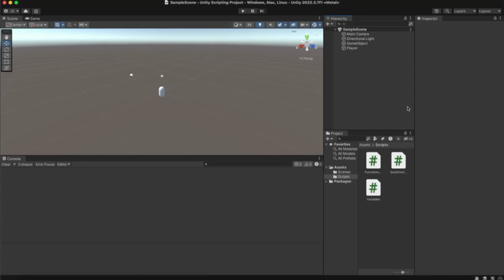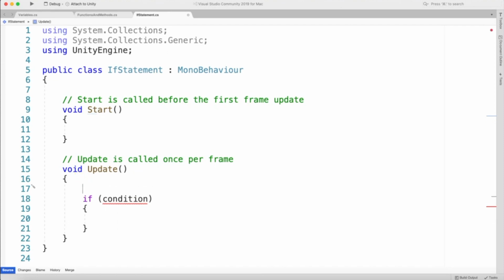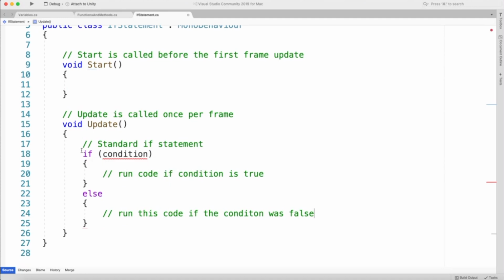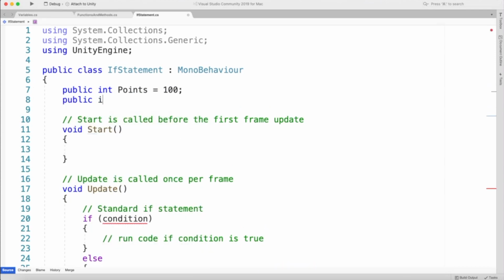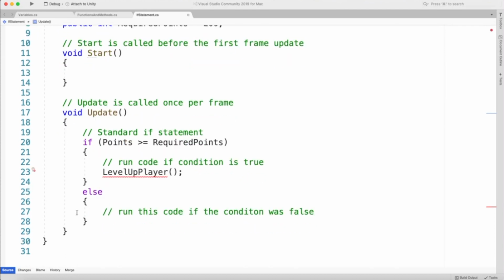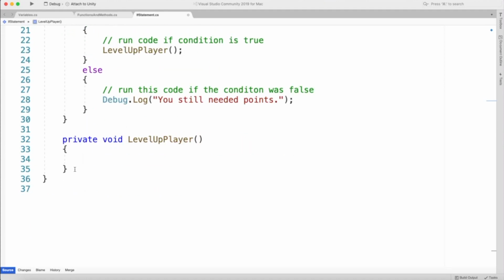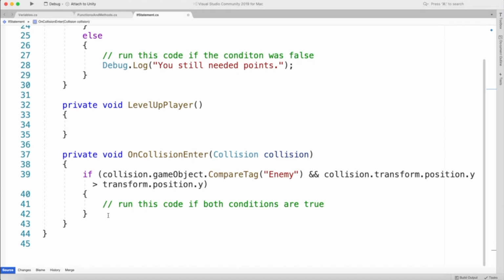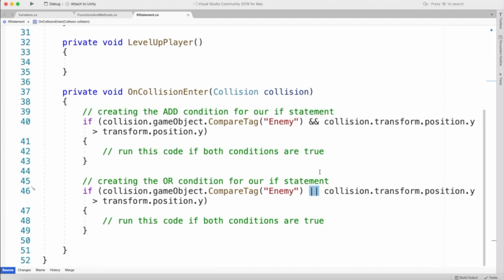If Statements in C# for Unity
In this video I cover the basics for creating If Statements in C# for unity.